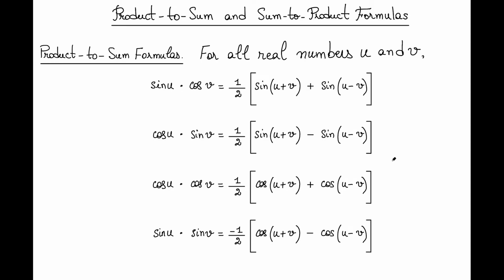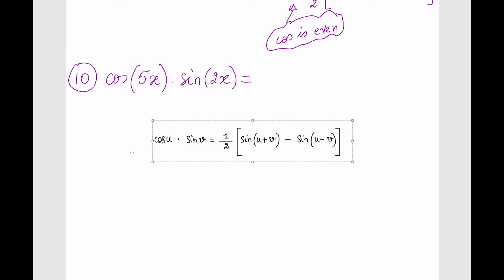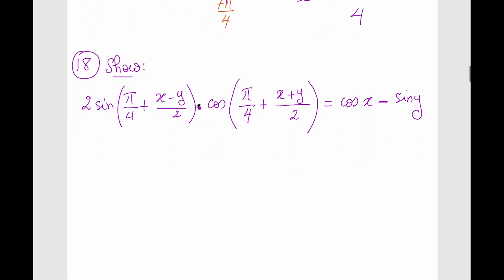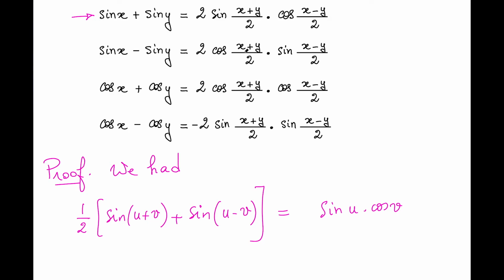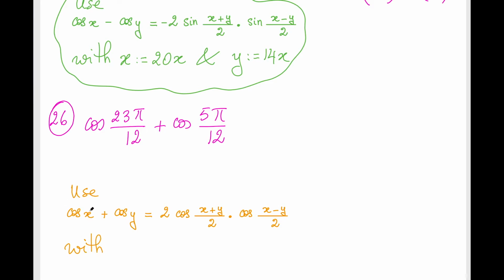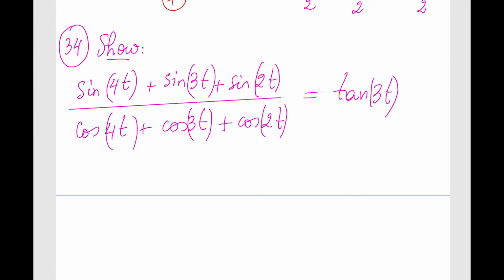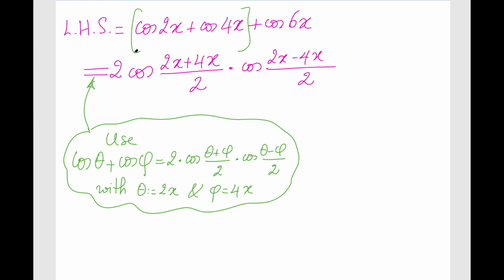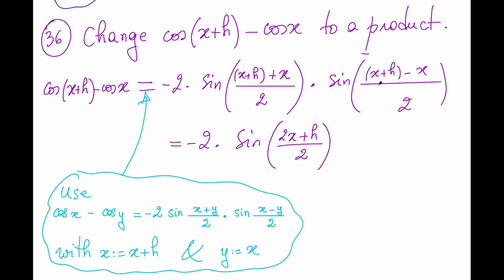Trigonometry: Product-To-Sum and Sum-To-Product Formulas